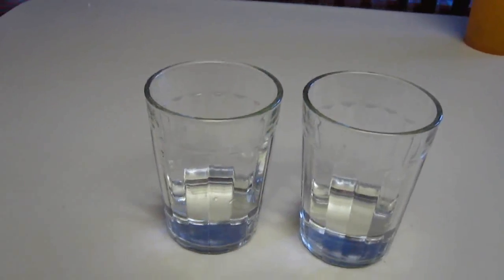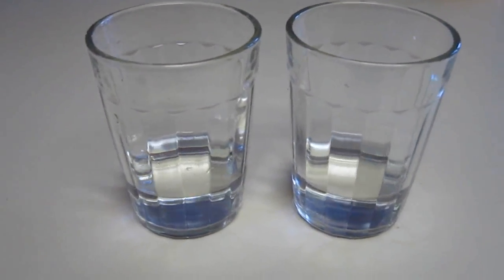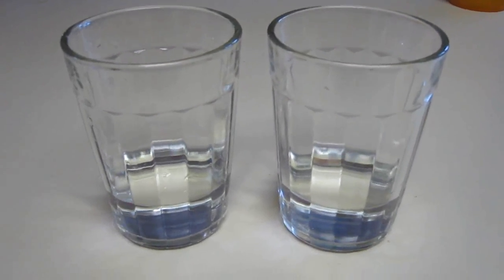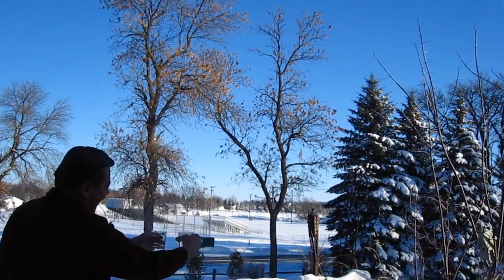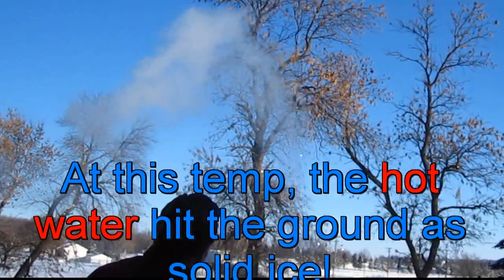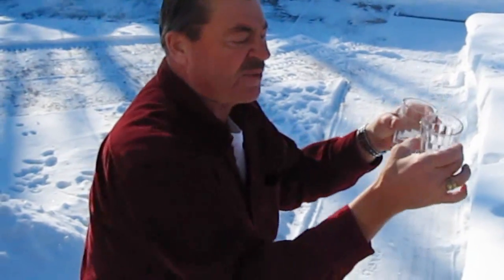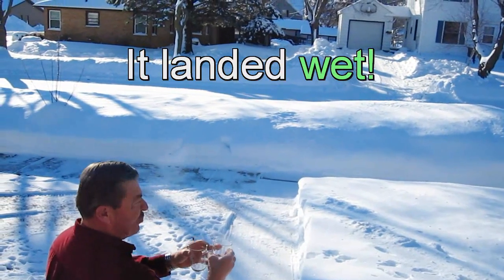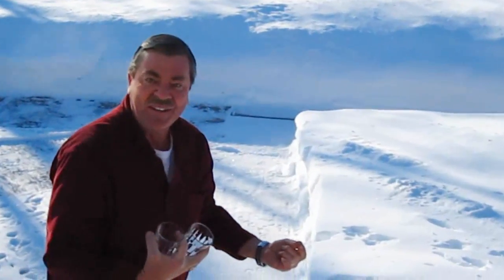Which freezes faster, hot or cold water. A Science Experiment from Mr. Herbert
Will Hot Water freeze faster than Cold Water? These test experiments were done outside the laboratory and in the real time of -15 degrees below zero. The water must be thrown up, as the cold air easily surrounds the drops and freezes them.   This experiment was the suggestion of my "Thermal Heat Pump expert", Rick Stanton of Sibley Sheet Metal, Inc. He said hot water would freeze faster than cold water, so here we find out for sure. I simply tried it and it worked. You don't believe it, call Rick.

This effect on liquids is called the Mpemba Effect.

Basically, the "Mpemba effect" is the observation that, in certain specific circumstances, warmer water freezes faster than colder water.

Hope this stimulates your mind and is good for discussion.

Mr. Herbert